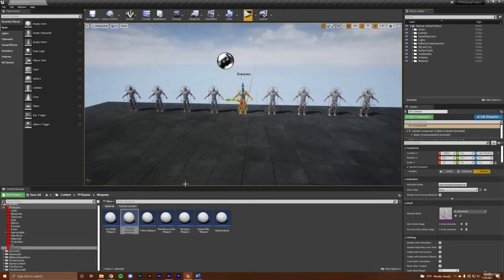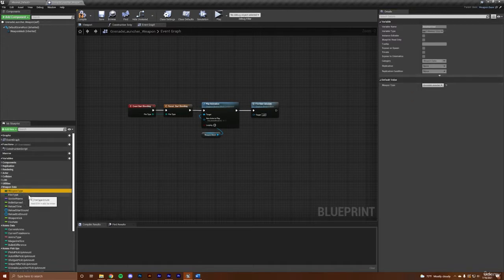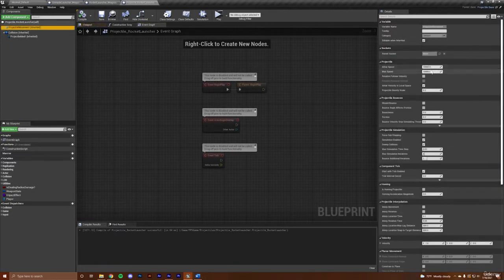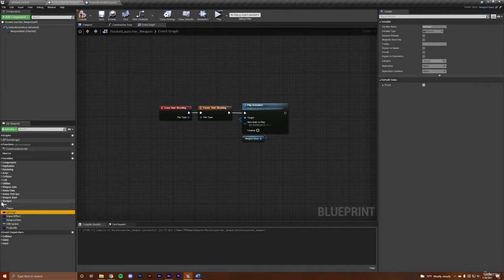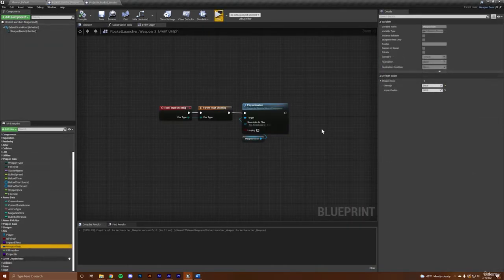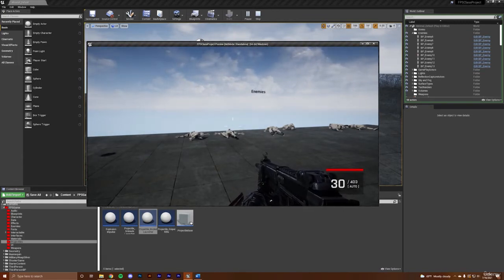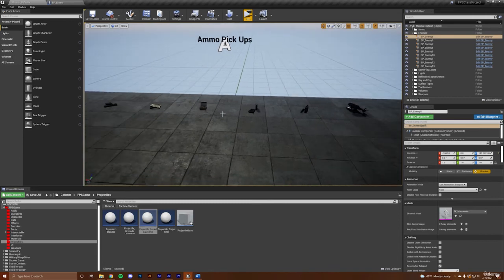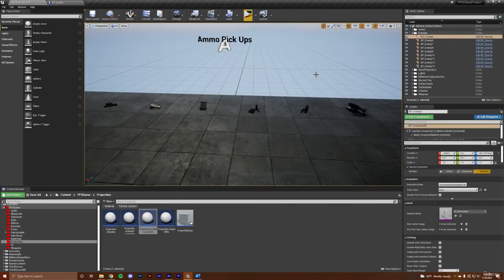005 Shooting the Grenade and Rocket Launcher Final